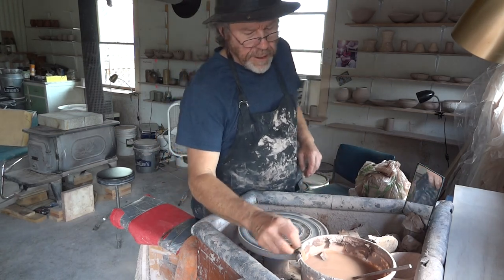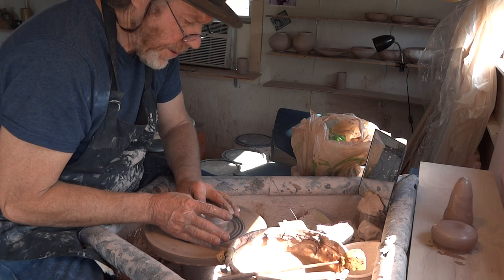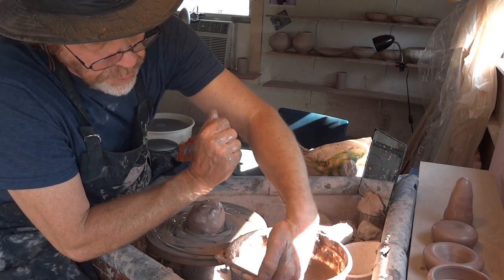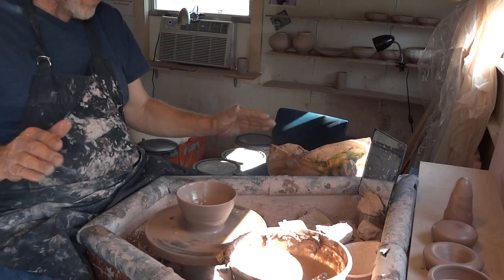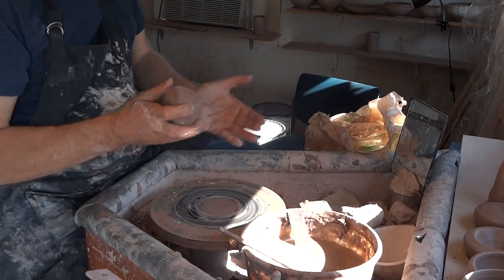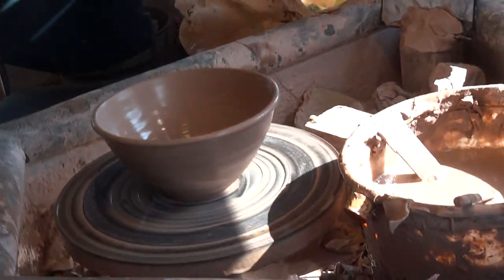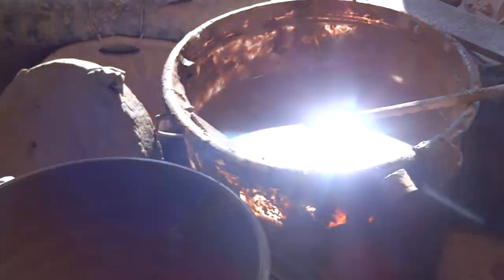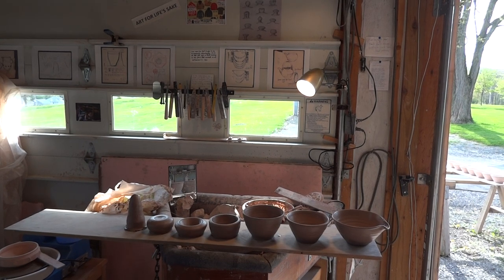7 steps to throwing a bowl (general purpose - ‘GP’ ) May 9 with Simon Leach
I hope these steps will be a help to YOU as you practice !